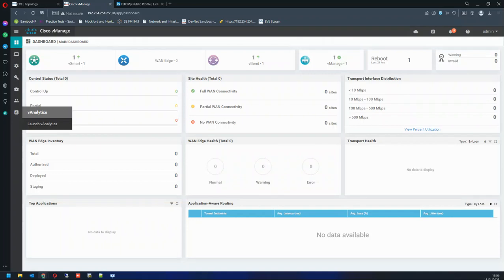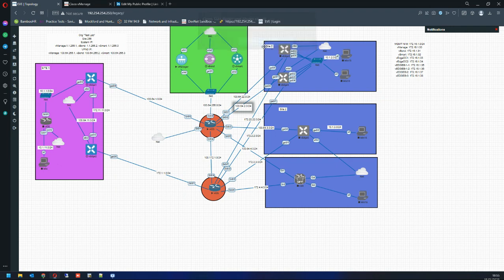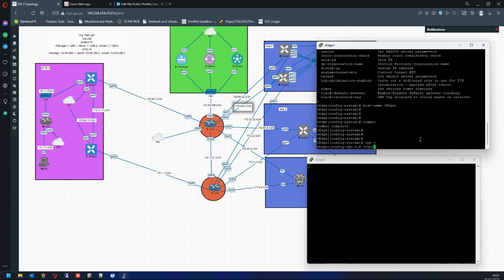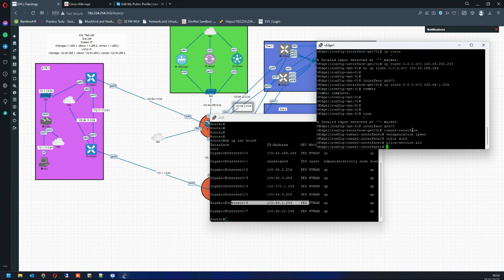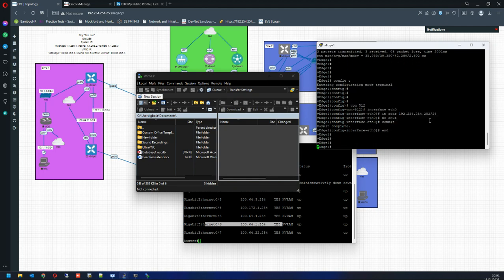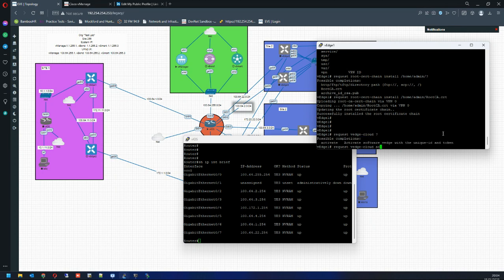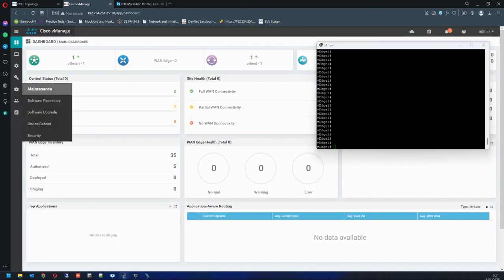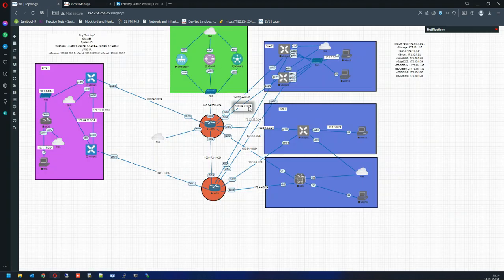SDWAN vEdge Configuration